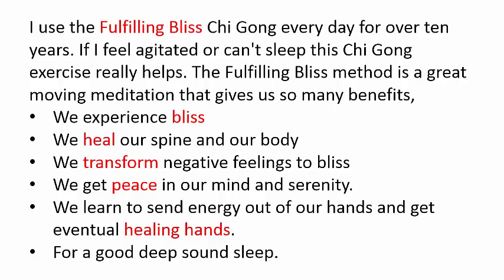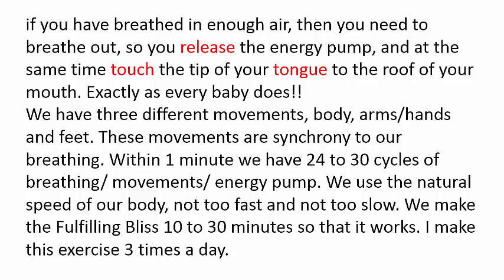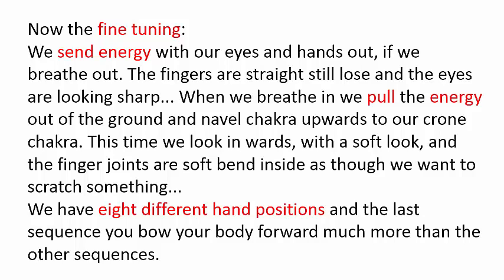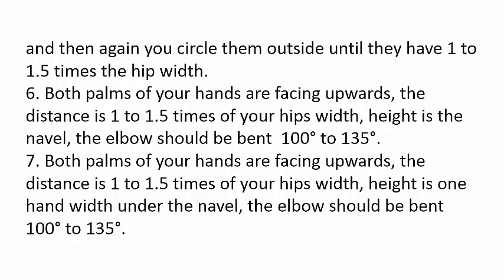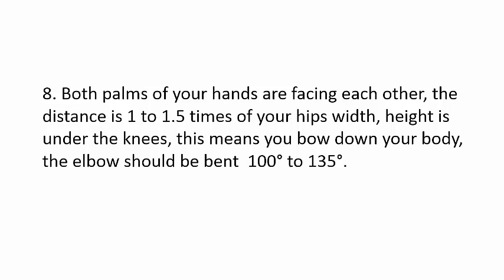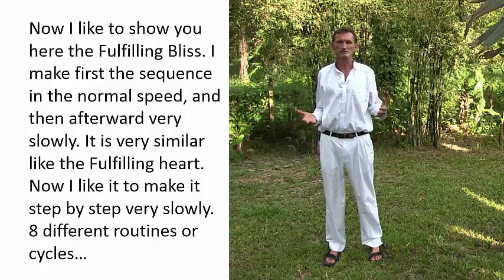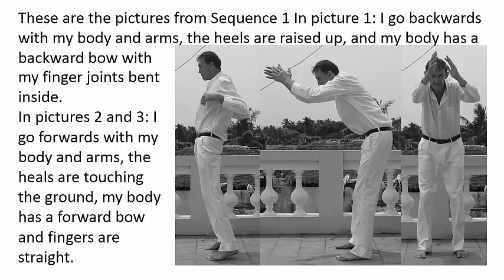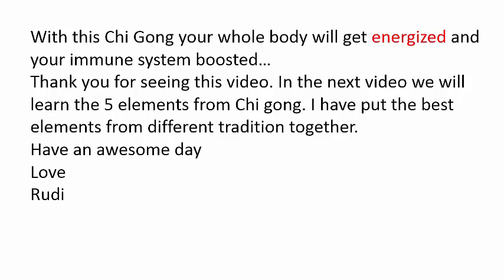Learn awesome Chi Gong, learn to rise your Energy upwards, and learn the Fulfilling Bliss.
In this video we learn to relax and to experience bliss with Chi Gong/ Qigong as a moving meditation.
Learn to relax with the meditation,
This would make your life and the life of your family/friends much better.
I use the Fulfilling Bliss Chi Gong/ Qigong  every day for over ten years. If I feel agitated or can't sleep this Chi Gong exercise really helps. The Fulfilling Bliss method is a great moving meditation that gives us so many benefits,

We experience bliss
We heal our spine and our body
We transform negative feelings to bliss
We get peace in our mind and serenity.
We learn to send energy out of our hands and get eventual healing hands.
For a good deep sound sleep.
We improve our thinking
We improve our bladder

It is quite a challenge to learn in the beginning, because our today movements are not so round and elastic. So it is much easier to learn if we had learned first the Fulfilling Heart Chi Gong in the previous video.
We  bring our energy upward when we breathe in, and downward when we breathe out.
Imagine that you are a baby who is sucking milk from the nipple of your mother's breast... when you are sucking milk, you imagine that you are sucking the energy from your lowest chakra upwards to the heart or even higher. When you have sucked the energy, you should then breathe in; if you have breathed in enough air, then you need to breathe out, and at the same time touch the tip of your tongue to the roof of your mouth. Exactly as every baby does!!
How to do chi gong?  What is chi gong?
chi gong exercises   chi gong meditation Qigong practice
This Chi gong or Qigong practice  is a great energy exercise and we use it for healing of the body.